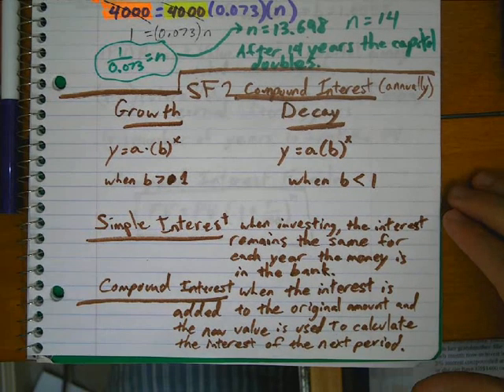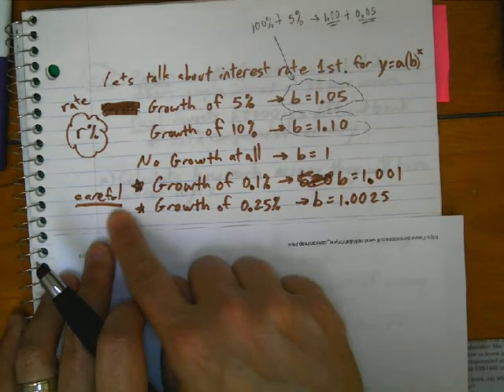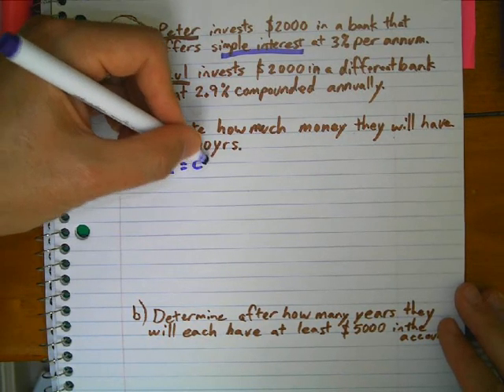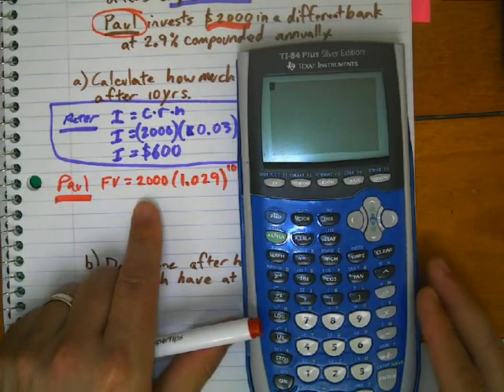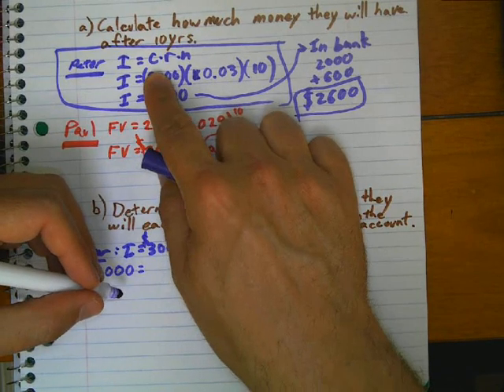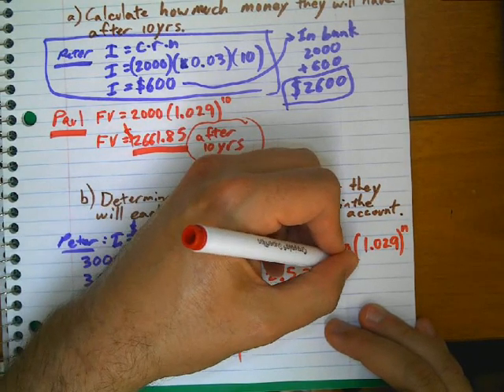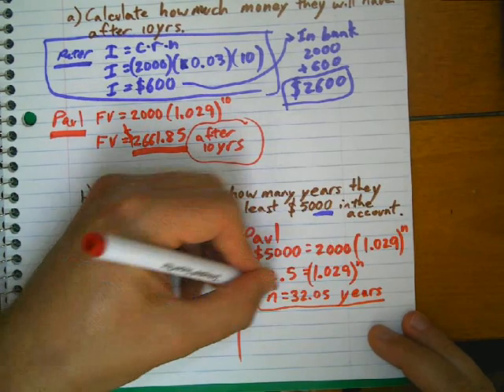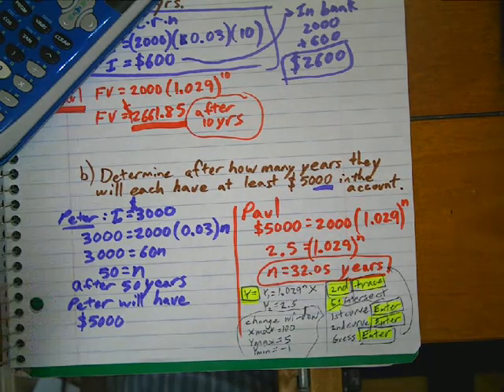SF2 Compound Interest Annual